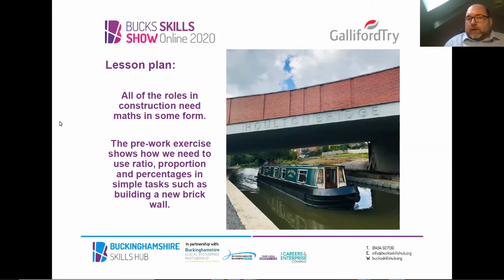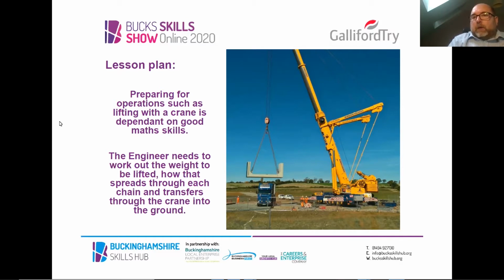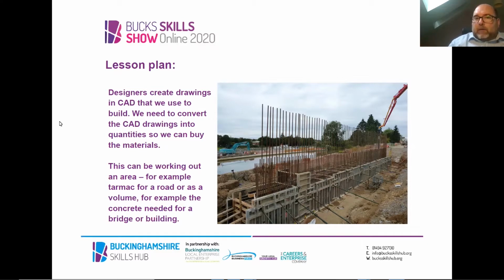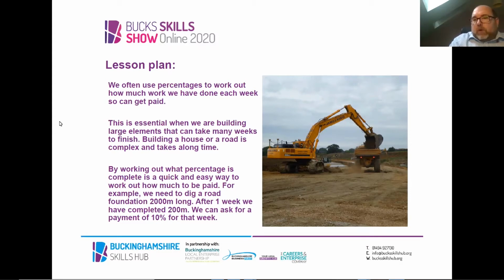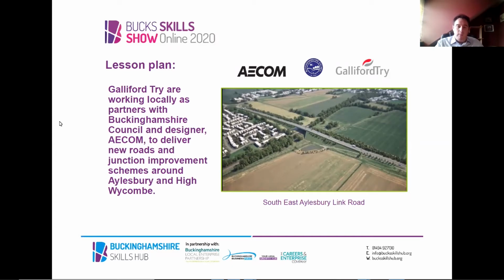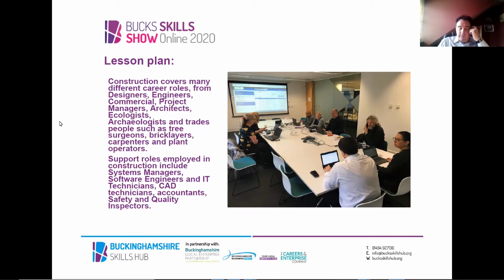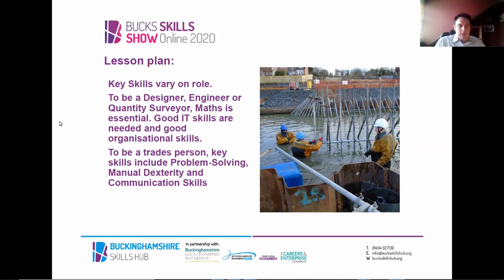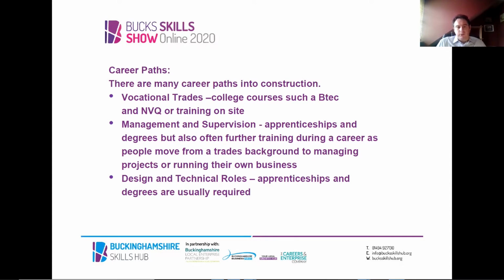Bucks Skills Show Online 2020: Maths with Galliford Try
The annual Bucks Skills Show helps young people explore careers and work out how to get there. But this year is different: instead of the usual face-to-face format, we streamed live inspirational employers into lessons to show how they use curriculum subjects in their every-day job.

This interactive live lesson in Maths exploring Ratio & Proportion: Percentages, Direct & Inverse Proportion with Galliford Try.

Galliford Try is a leading UK construction business employing 3,000 people across the country.

They are a people-orientated, progressive business, driven by values to deliver lasting change for their stakeholders and communities. They are passionate about their role in providing vital buildings and infrastructure across the country, committed to the idea that what they do makes a real difference to people’s lives. Their purpose, vision and values shape their culture, proactively guiding their day-to-day activities and keeping focused on what's important to them.